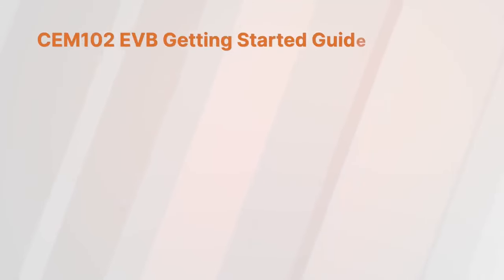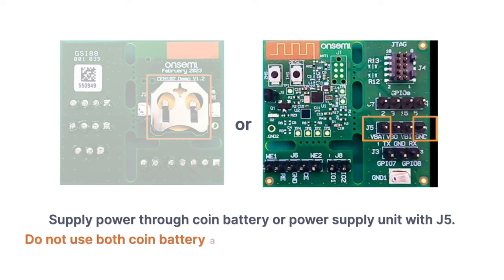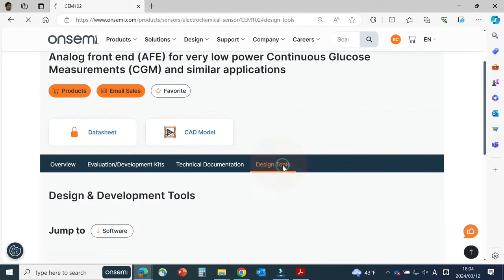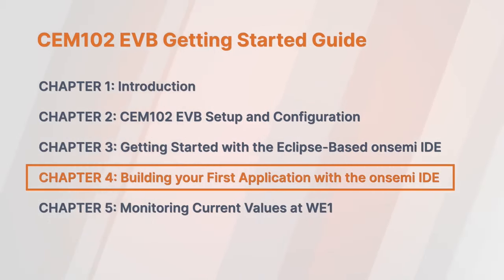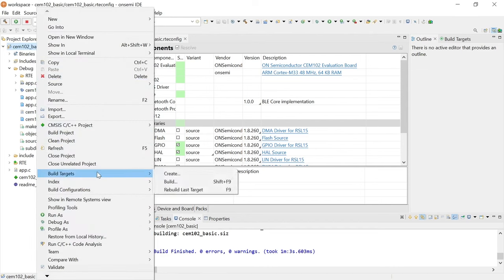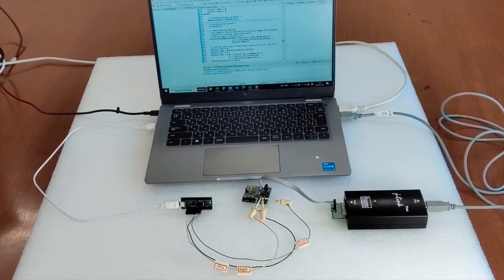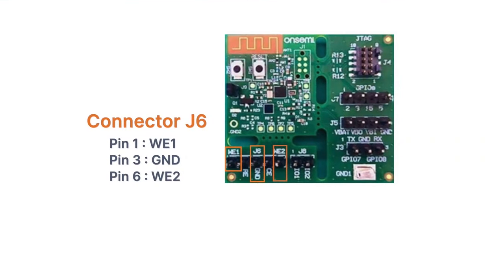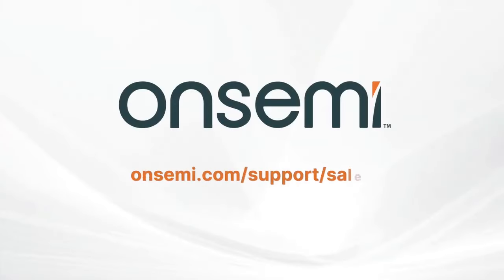onsemi: Getting Started with CEM102EVB and RSL15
Get started with CEM102 EVB, including what software you need, building your first application, and monitoring current value.